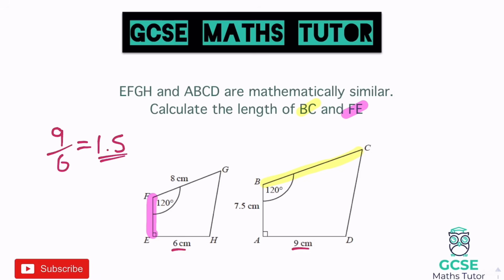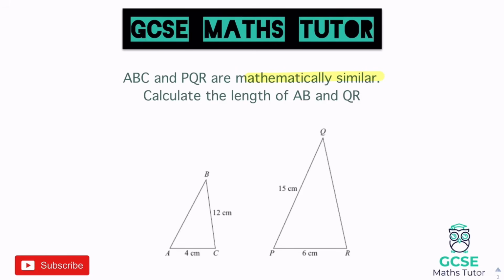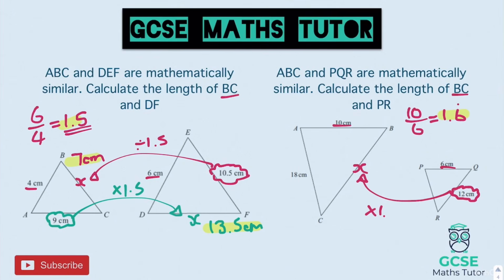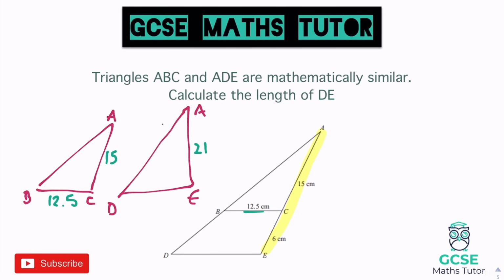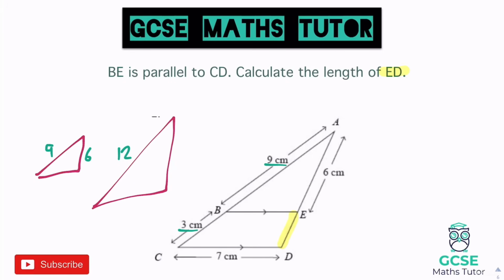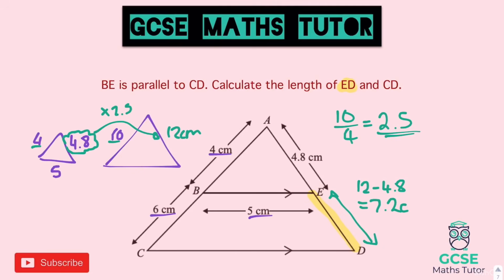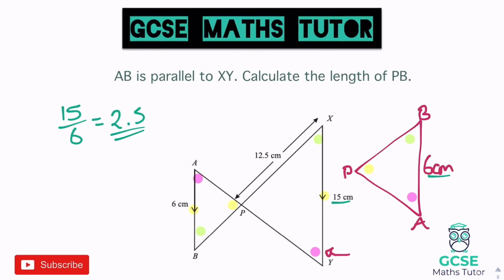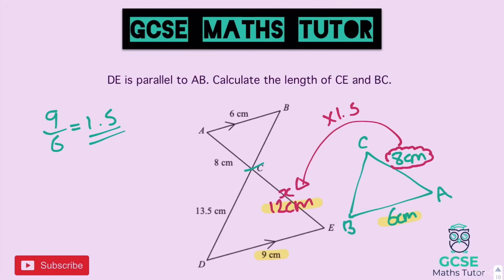Similar Shapes - Linear Scale Factors | GCSE Maths Tutor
A video revising the techniques and strategies for looking at similar shapes with lengths. (Higher and Foundation).

This video is part of the Ratio & Proportion module in GCSE maths, see my other videos below to continue with the series.